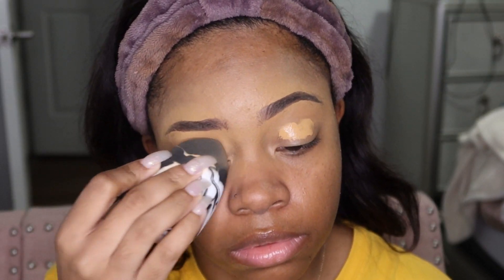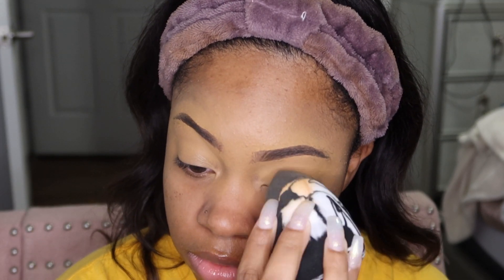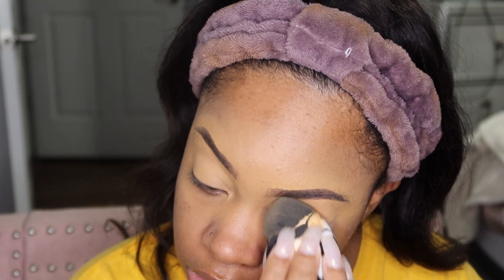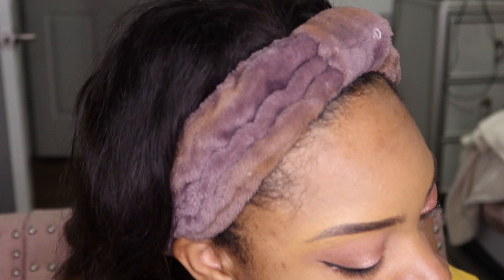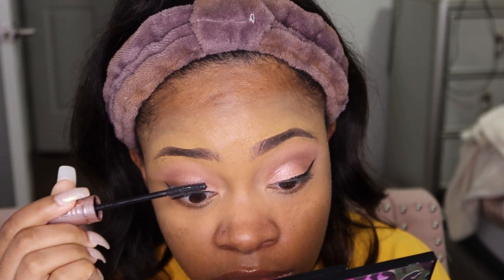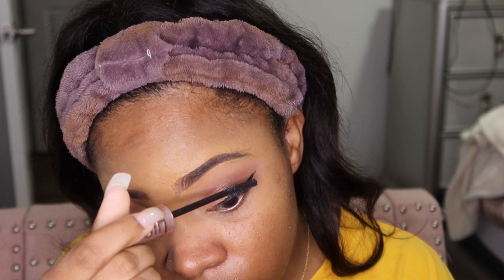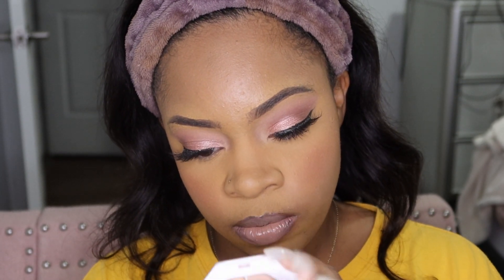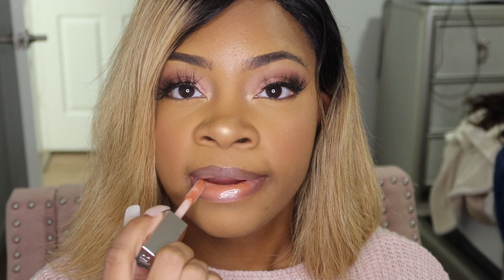GRWM: DATE NIGHT | MONOCHROMATIC EYESHADOW LOOK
For branding opportunities, please feel free to send an email to the address below: